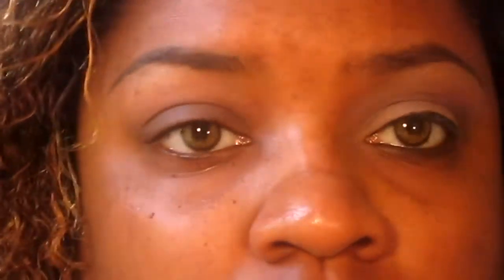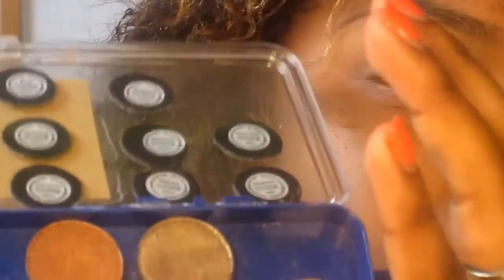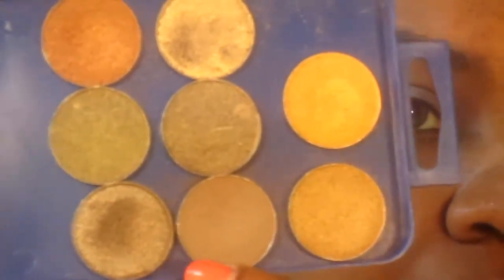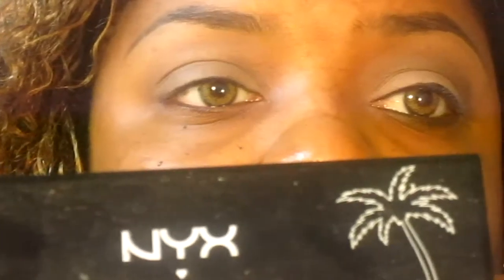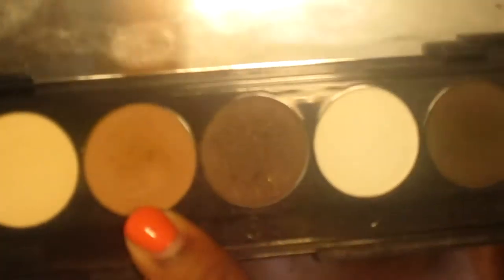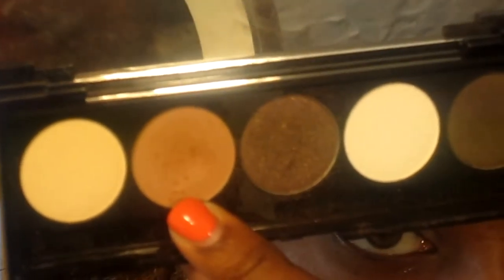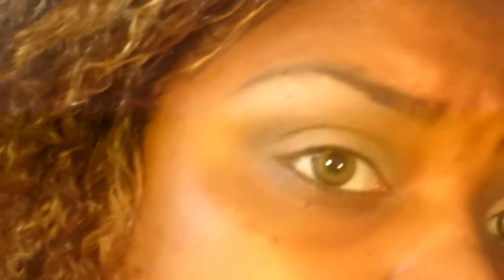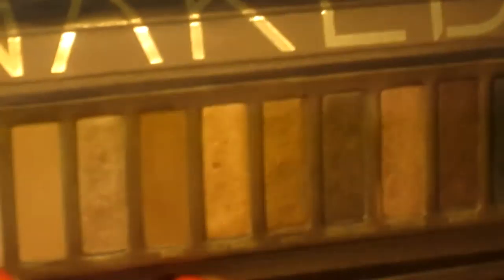Mistletoe Kiss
the third look in my holiday series. Used a bunch of randoms. The lips are juicy red and very kissable.